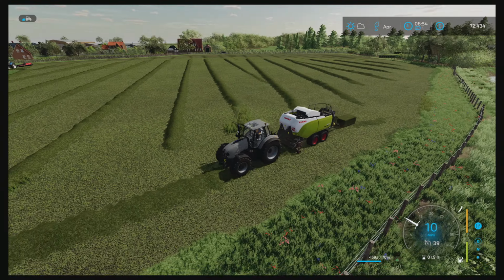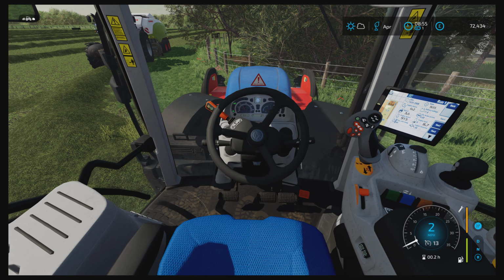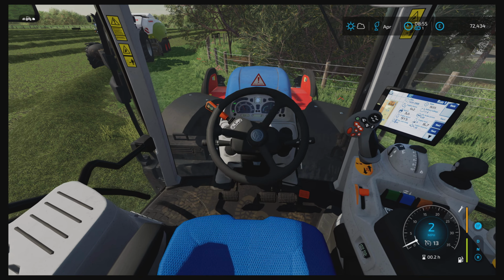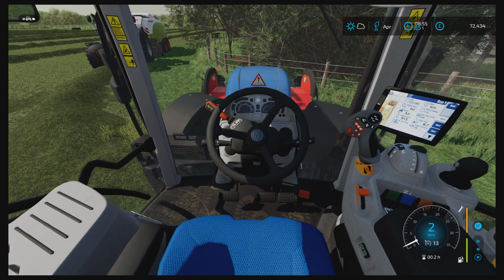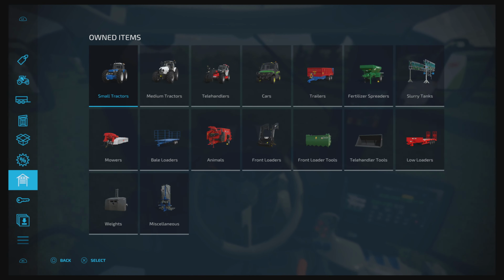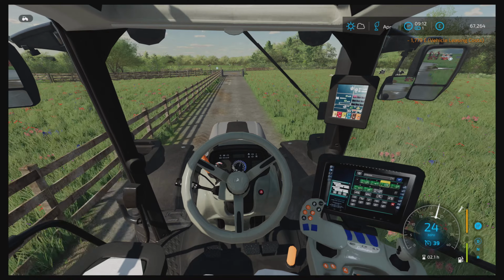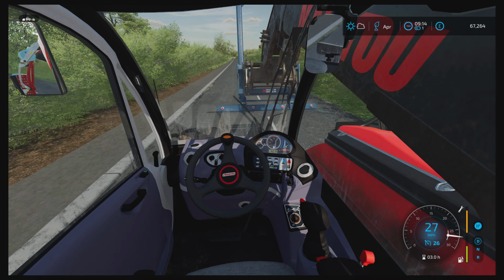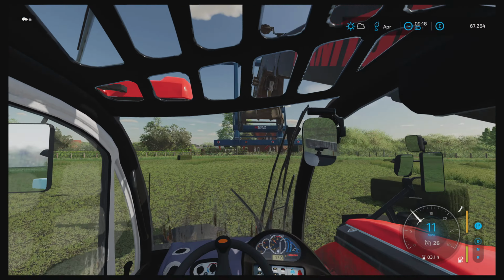Ballam Rd dairy episode 12 ps5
Making Silage bales